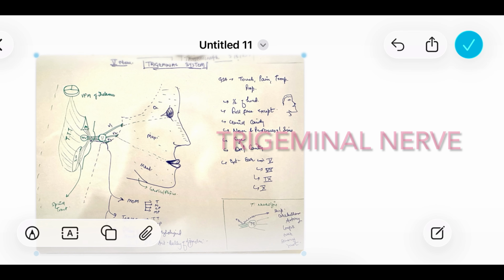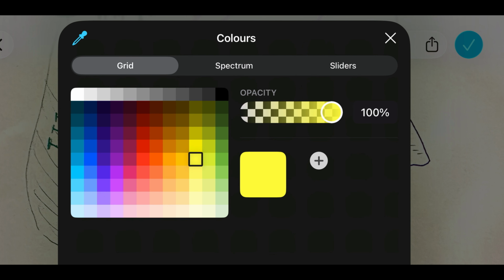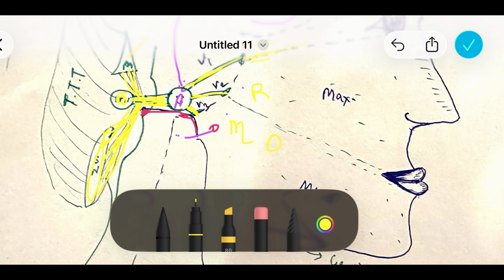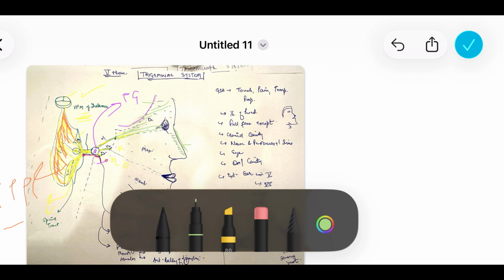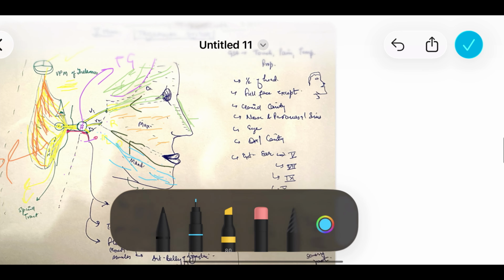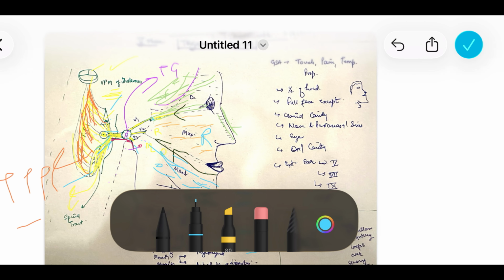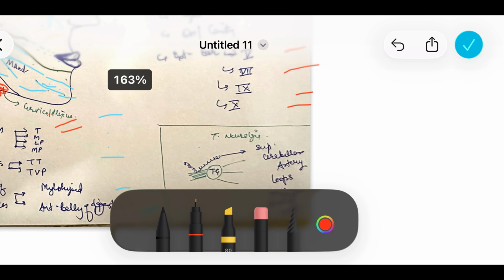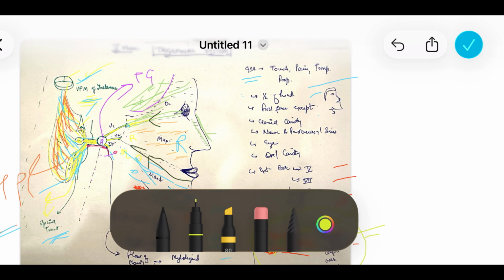TRIGEMINAL NERVE| Anatomy | TRIGEMINAL NEURALGIA | Explained.!